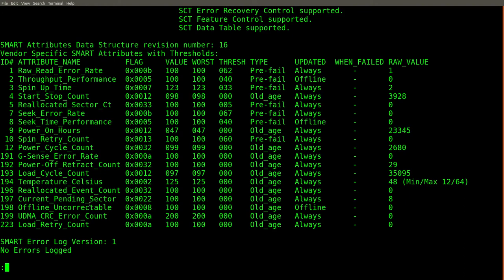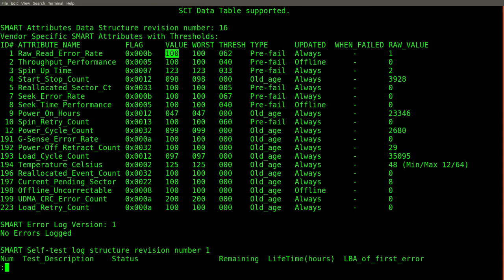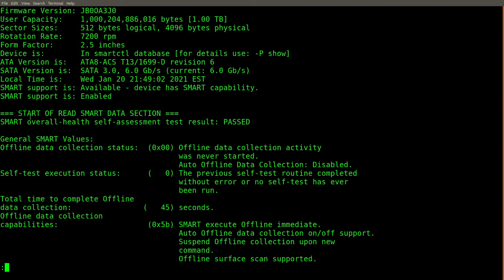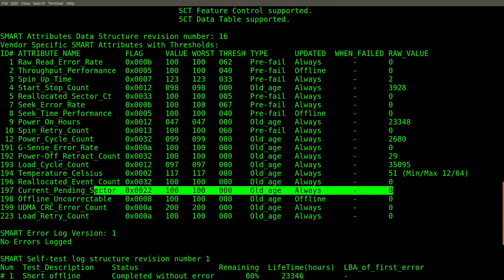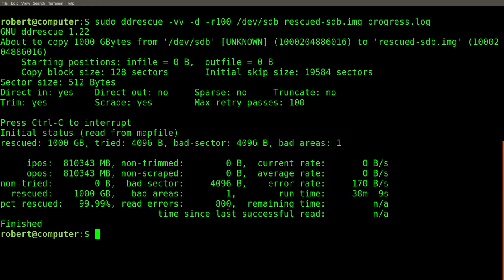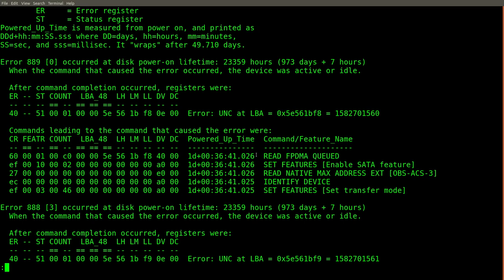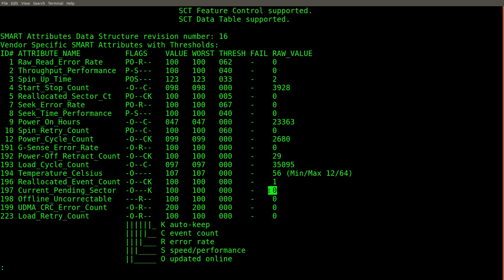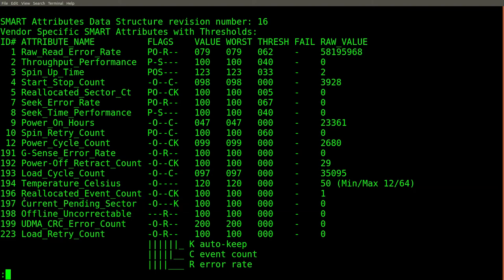My Hard Drive Is Failing! - The smartctl Command & ddrescue Recovery Attempt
I recently started getting 'pending sector' warnings in my logs which lead me to believe that my hard drive is failing.  In this video, I use the 'smartctl' command to view statistics related to the health of my hard drive.  I also use smartctl to run several disk tests that fail.  I attempted to use the 'ddrescue' command to recover the unstable sectors, but was unsuccessful.  Since these sectors were lost anyway, I tried overwriting the data on these sectors in an attempt to clear the pending sector counts.